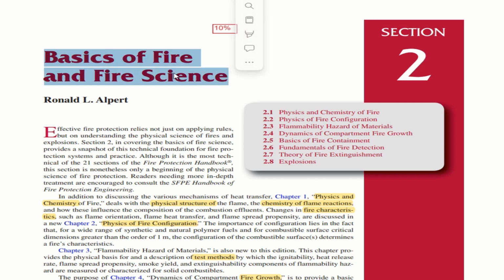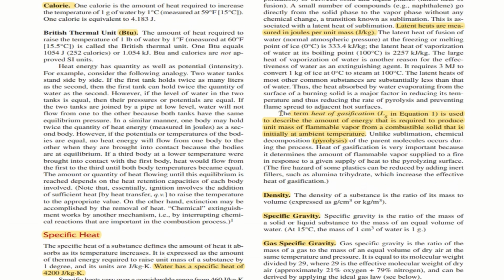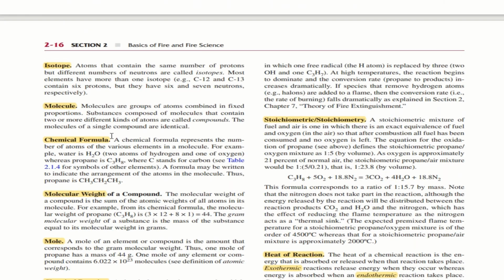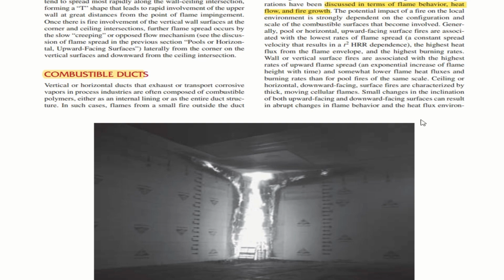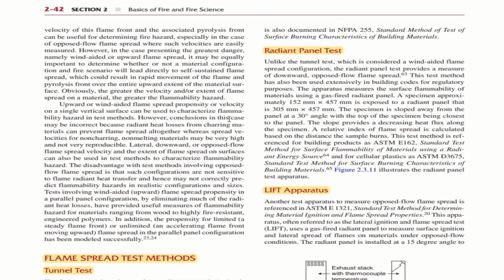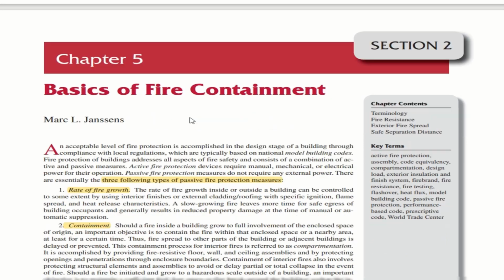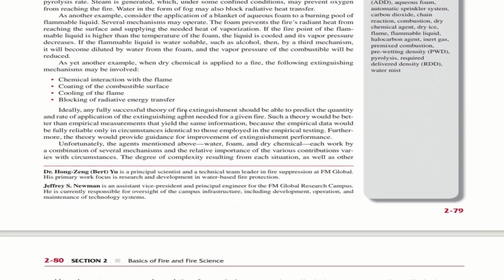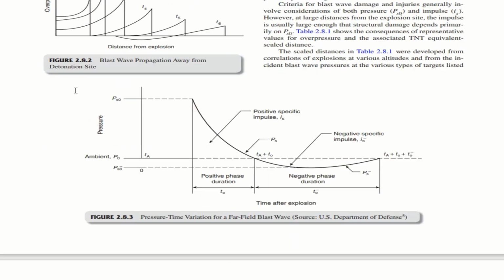Certified fire protection specialist online training|Session 2|Basics of Fire & Fire Science|Sec 2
CFPS Course Session 2 covers Section 2 of Fire Protection Handbook 20th Edition_Basics of Fire and Fire Science

This is a unique course which is not available anywhere on youtube.

certified fire protection specialist
fire protection
fire training
cfps certified fire protection specialist
fire protection handbook
certified fire protection specialists
fire system training
fire protection engineering
fire protection training
fire fighters online training
fire prevention
online free fire safety training certificate